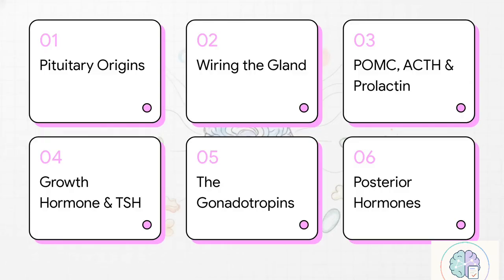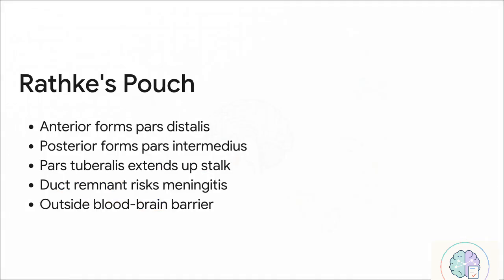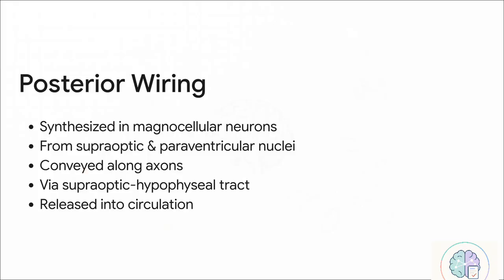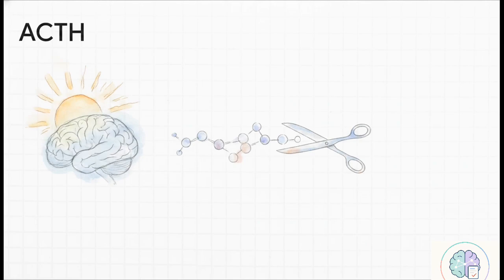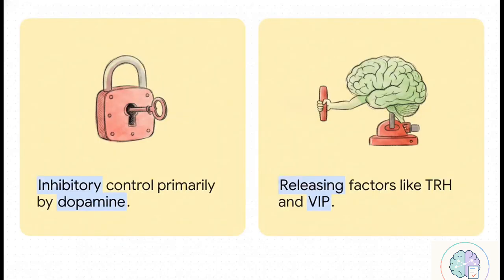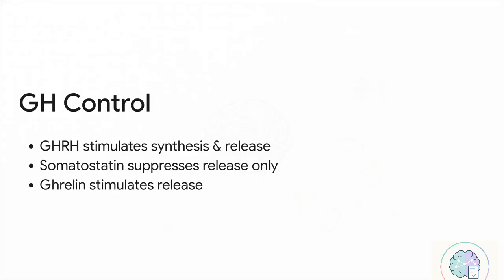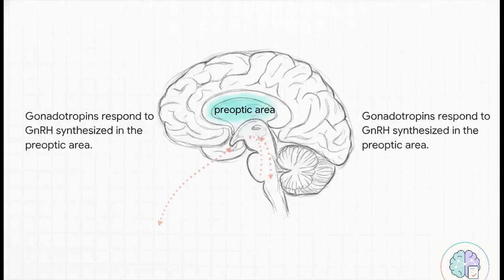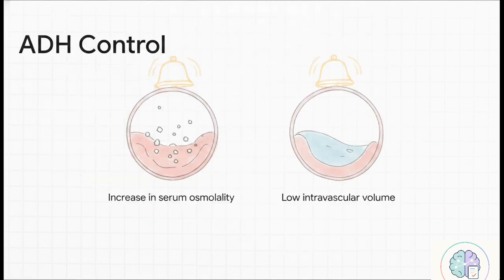Greenberg Neurosurgery Lecture Series | Chapter 8 Part 1 | The Neurosurgery Review